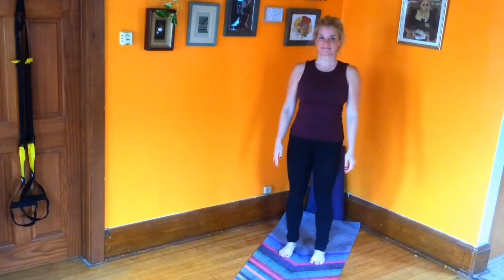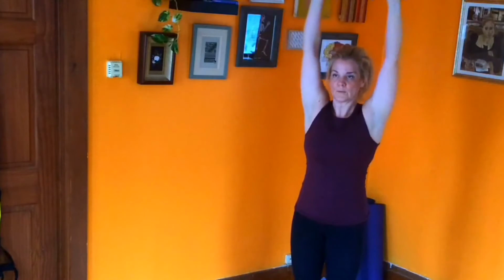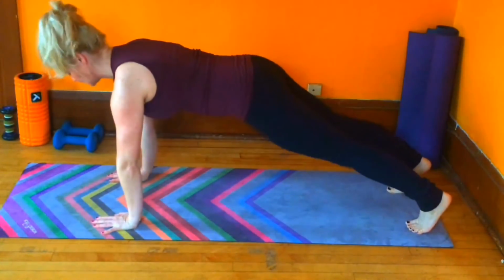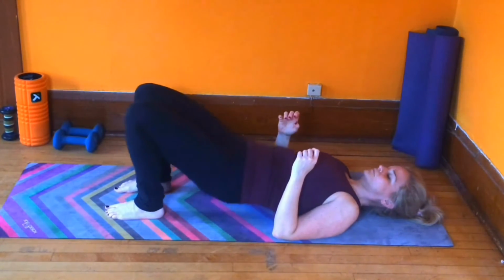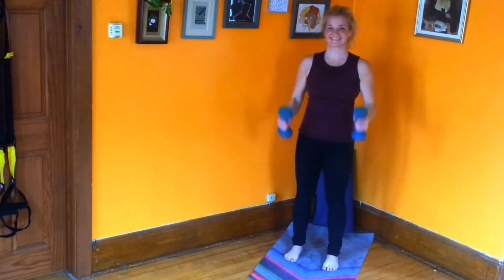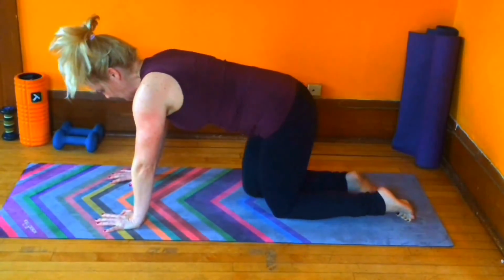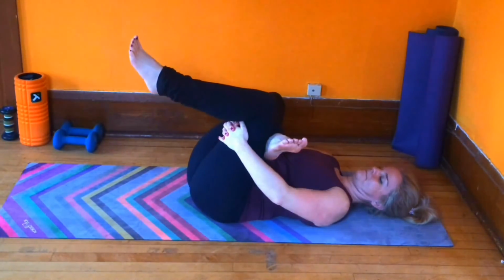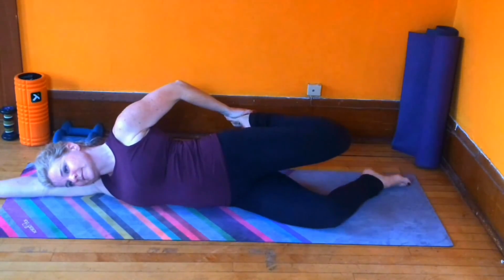Get Strong Workout 1!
Hello, hello! Get Strong Workout 1 includes five exercises you can do at home, with a set of dumbbells: Dumbbell Squats, Deadlift + Row+ Curl, Arnold Presses, Cross Climbers and Hip Bridge + Back Press.

Equipment: two dumbbells or water bottles

READ my blog and get a FREE Fit Foundations Toolbook